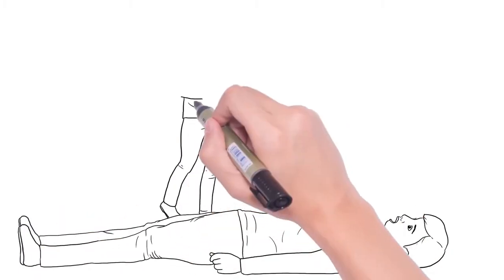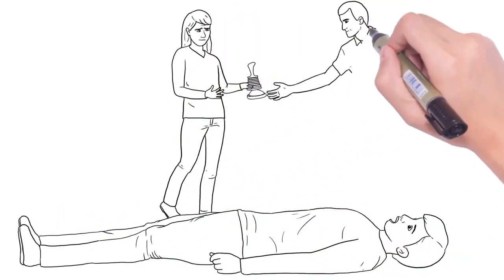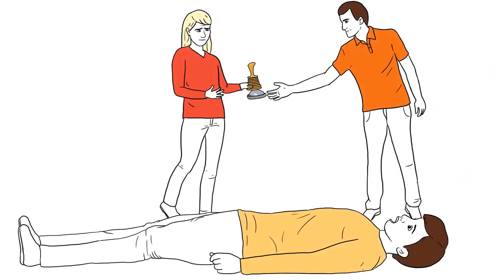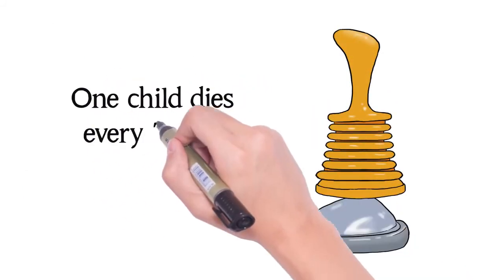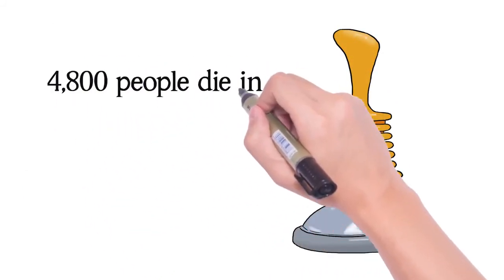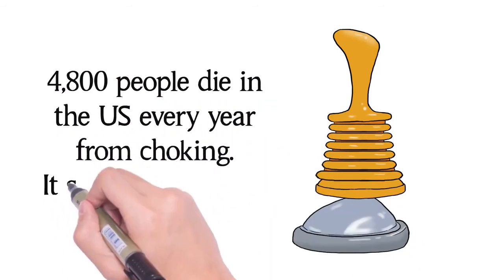How To Use LifeVac?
LifeVac is so easy almost anyone can use it! Simply place, push and pull to save someone from choking in seconds.